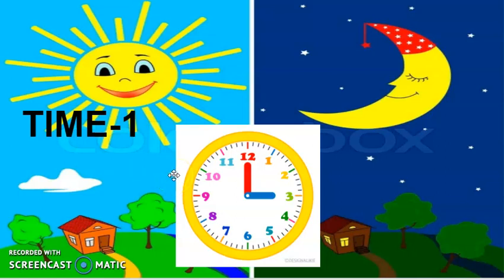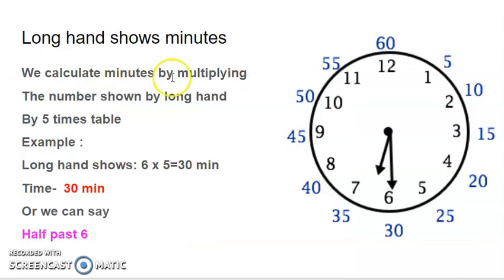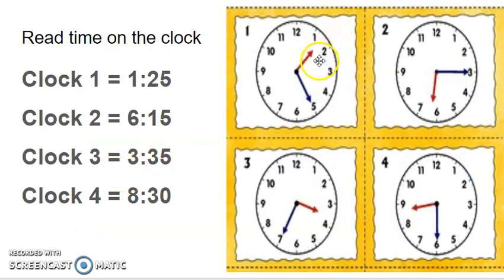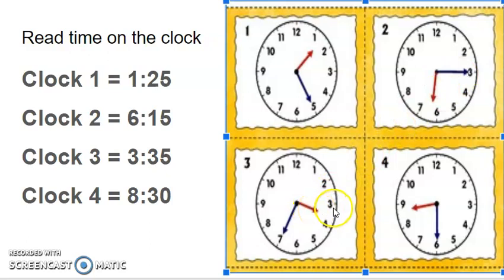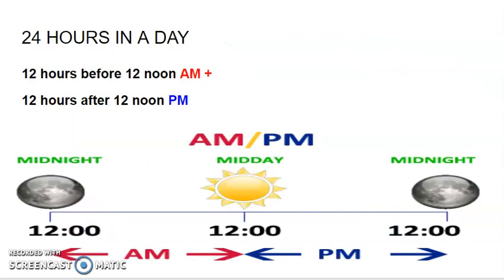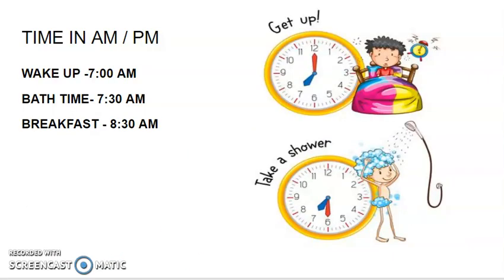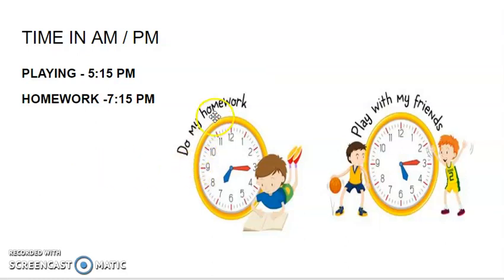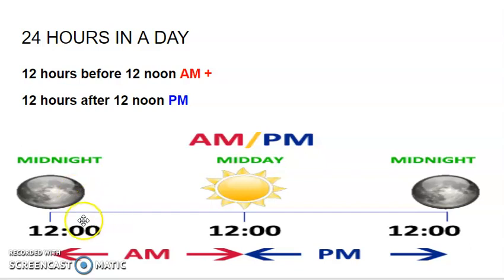Telling Time//Time in AM - PM